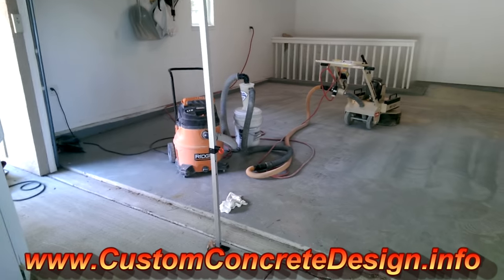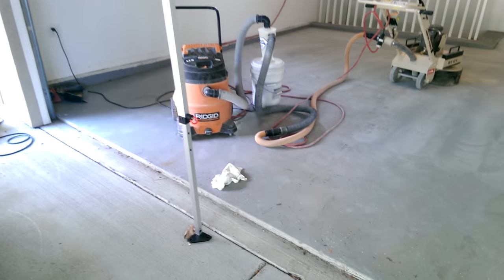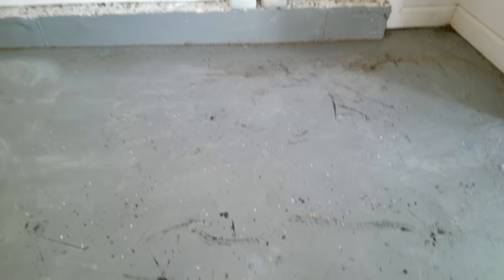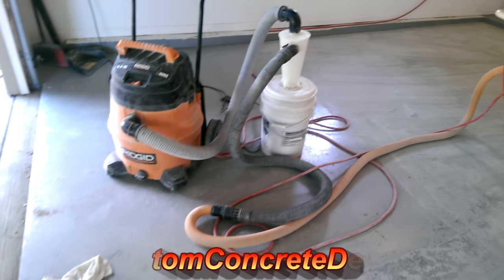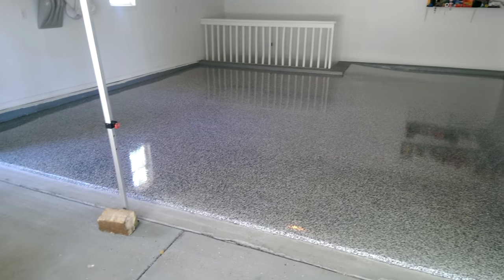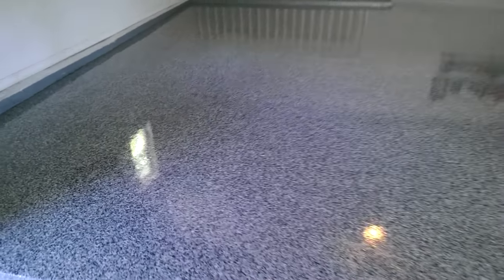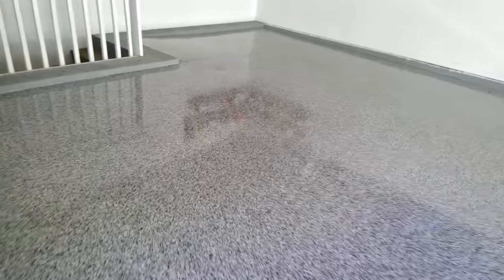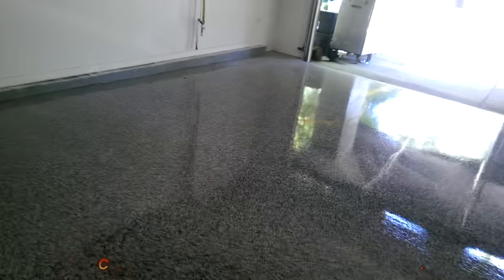Epoxy Garage Floor with Vinyl Chips High Gloss Flooring Lake Ozark Osage Beach Laurie MO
Sincerely,
Rick LaFata